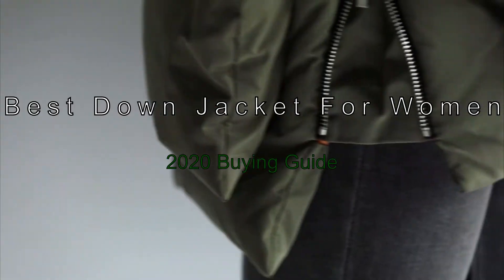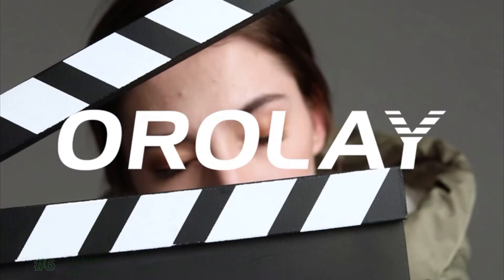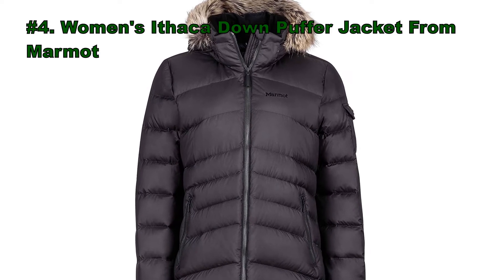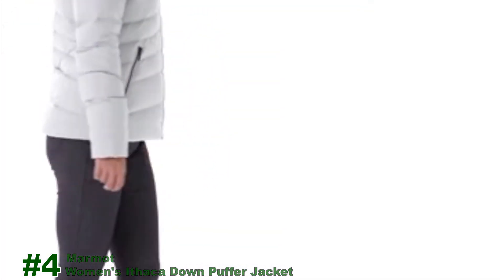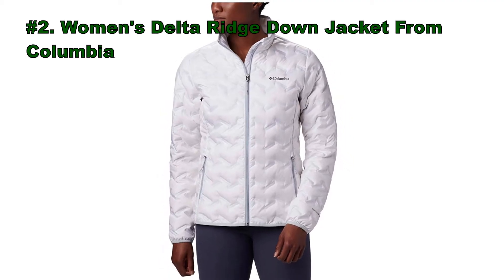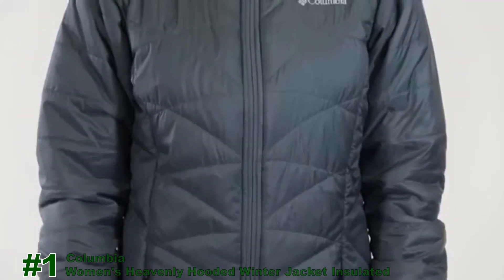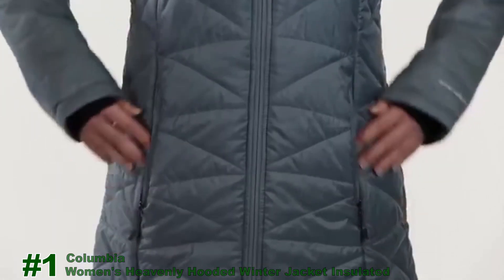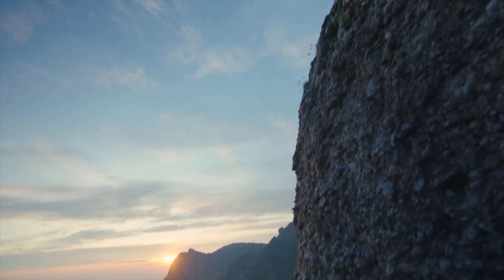⛺Best Down Jacket For Women - 2020 Buying Guide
Finding the right down jacket can be difficult.
✅#1 Women's Heavenly Hooded Winter Jacket Insulated From Columbia
✅#2 Women's Delta Ridge Down Jacket From Columbia
✅#3 Women's Thickened Down Jacket From Orolay
✅#4 Women's Ithaca Down Puffer Jacket From Marmot
✅#5 Women's Gotham Jacket II From The North Face
✅#6 Women's Thickened Down Jacket From Orolay

There are so many styles and manufacturers to look through, that it can be hard to find the perfect fit.

To help you, we have sorted through the top models of 2020 to introduce you to the highest quality products for the best price.

To make this top 6 of the best down jackets, we have analyzed 2617 customer reviews and looked through 39 products.